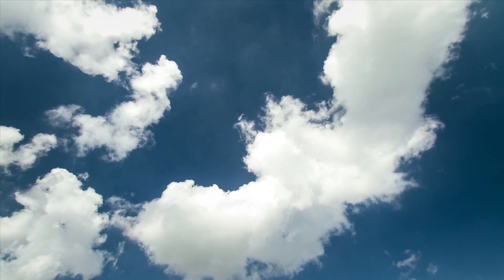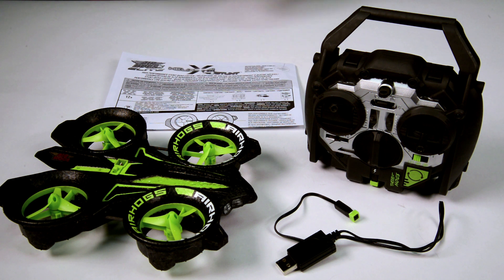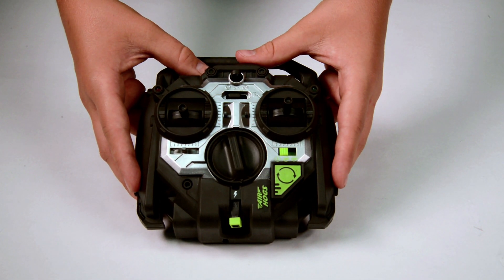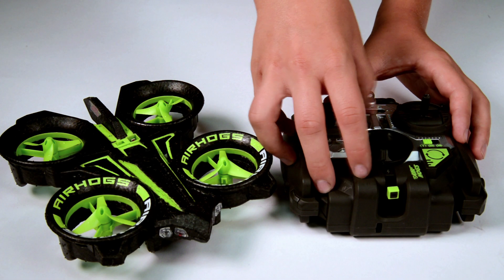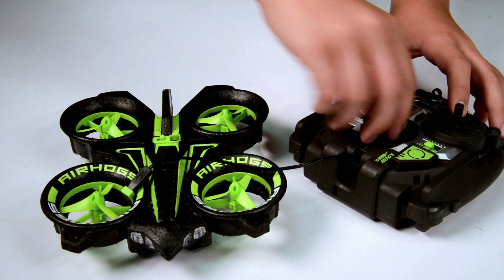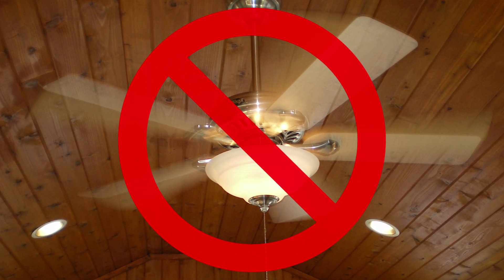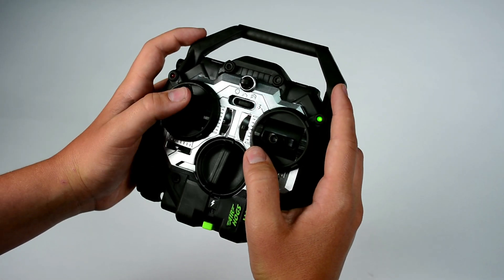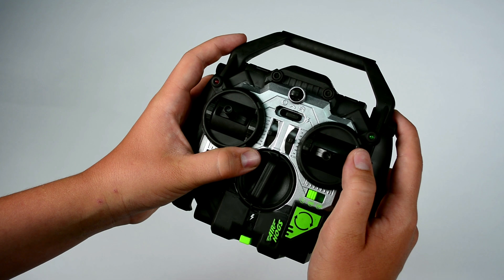Tips & Tricks on using your Air Hogs Helix X4 Stunt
Learn how to best use your Air Hogs Helix

Watch this tutorial on how to set up your Helix. This video also provides some tips and tricks with best flight practices.